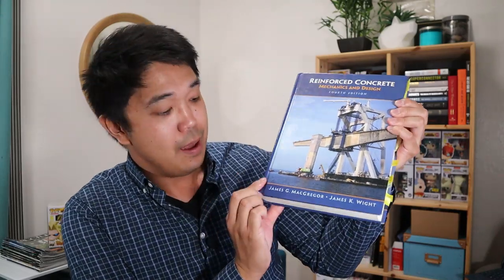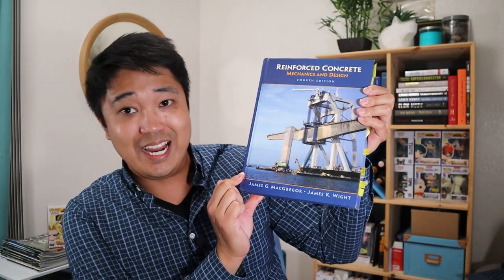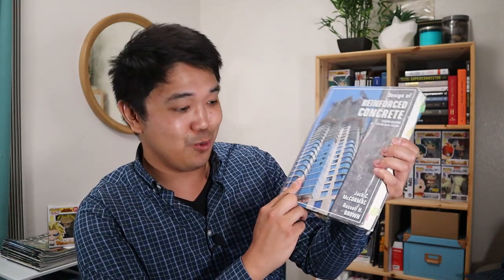Best Reinforced Concrete Design Books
I'll review the best books I have in my library for reinforced concrete design. I'm basing these on how practical they are in the structural engineering design industry.

RELEVANT LINKS:
Reinforced Concrete: Mechanics and Design, MacGregor & Wight (7th Edition)

Reinforced Concrete: Mechanics and Design, MacGregor & Wight (6th Edition)

Design of Reinforced Concrete, McCormac & Brown (10th Edition)

Design of Concrete Structures, Nilson & Darwin (15th Edition)

Seismic Design of Reinforced Concrete Buildings, Moehle

2015 IBC SEAOC Structural/Seismic Design Manual Volume 3: Examples of Concrete Buildings